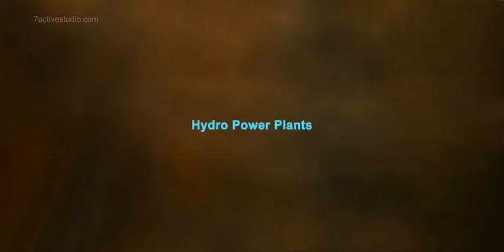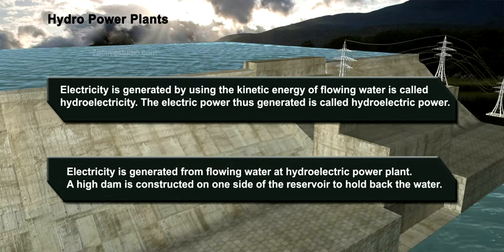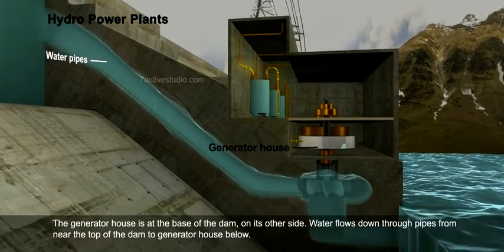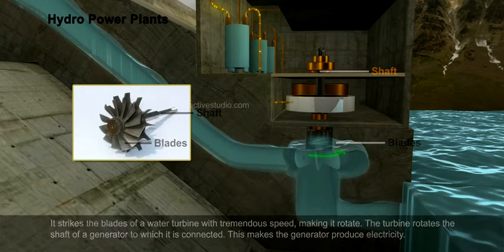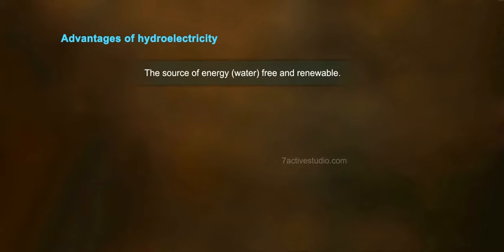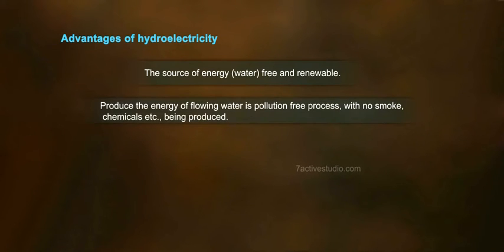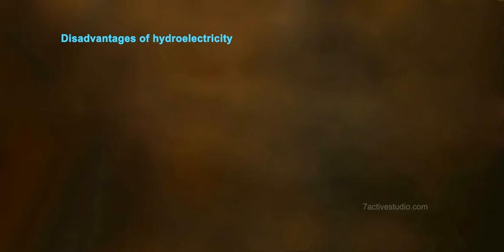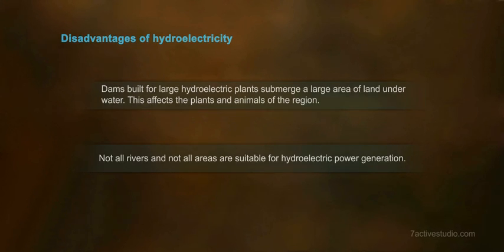HYDRO POWER PLANTS